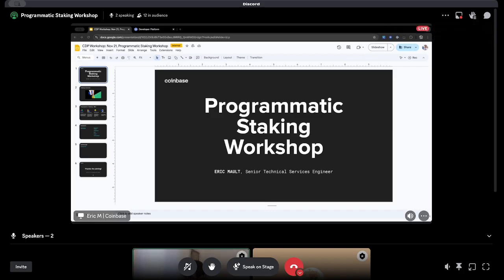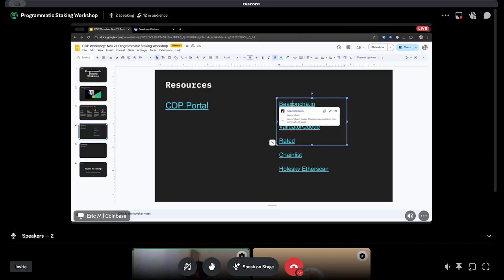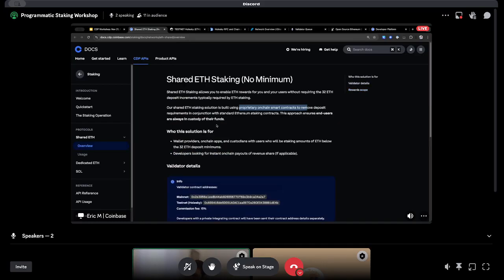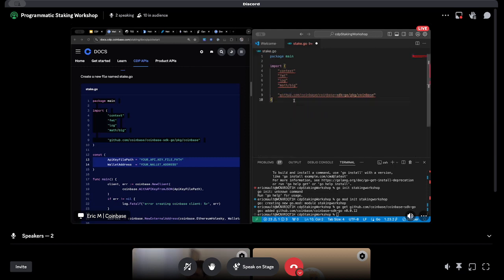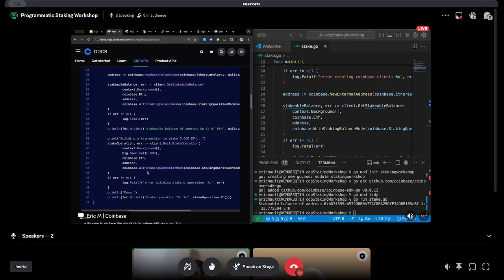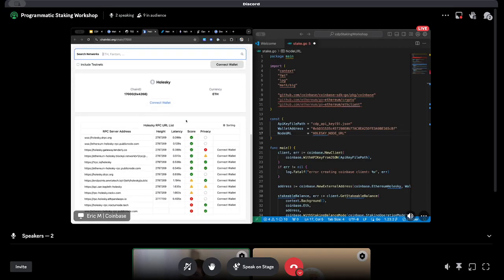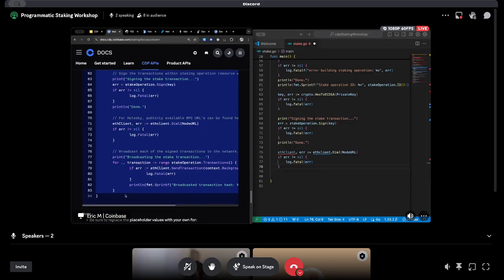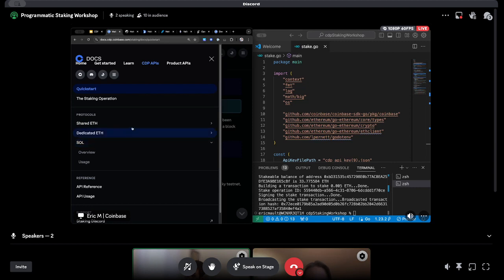Workshop: Programmatic Staking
In this workshop, we’ll walk you through the process of making your first staking request using the CDP SDK. Whether you're new to staking or looking to expand your skills, this session will provide you with the essential steps and insights to get started with ease.

Timestamps:
00:00 - Intro
02:00 - Speaker Introductions
04:43 - AI Builder Grants Program
07:00 - Community Gaming
22:00 - SphereOne
32:00 - Round 2 CDP Builder Grants
34:00 - Q&A